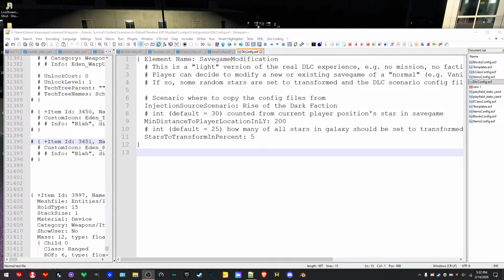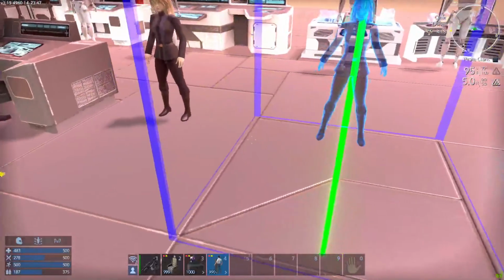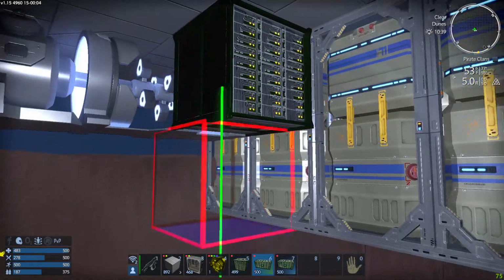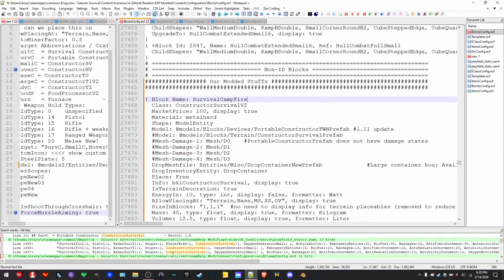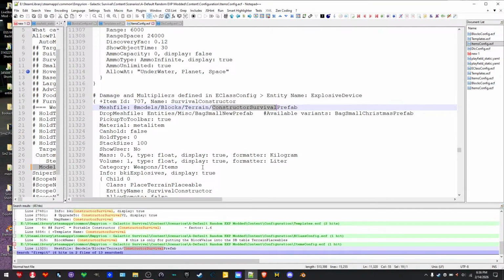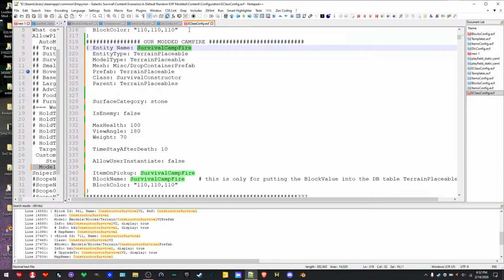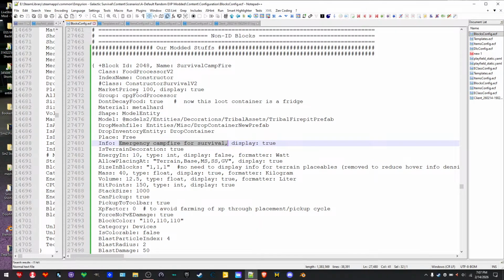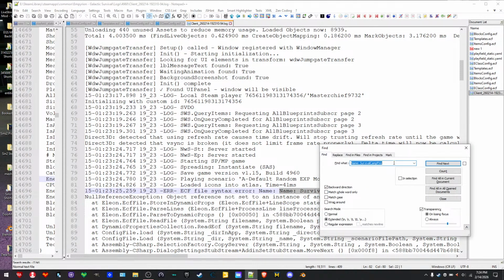EMPYRION GALACTIC SURVIVAL "Changing some models around Modding with Chief EP 11"